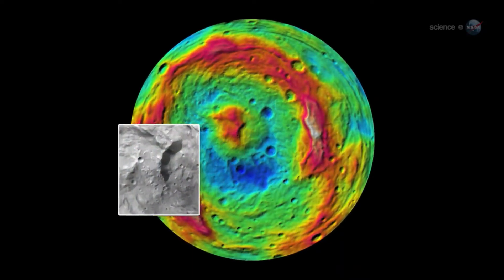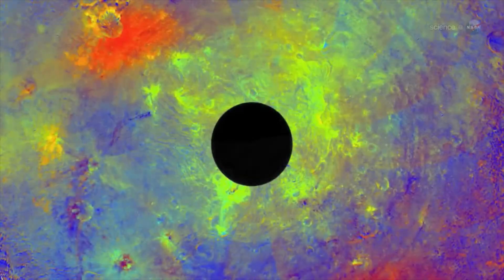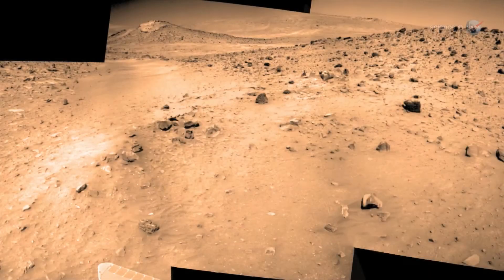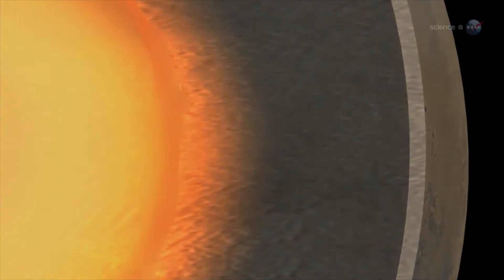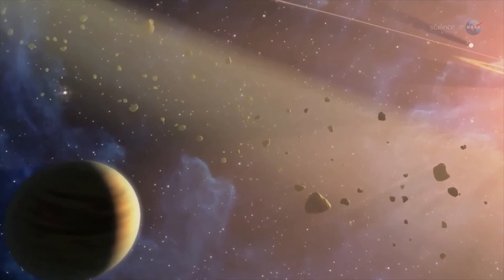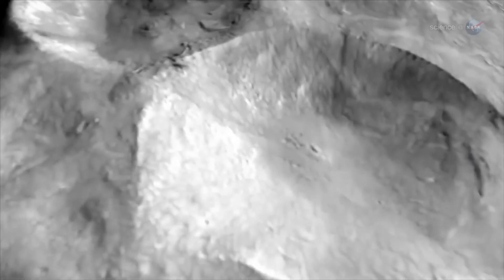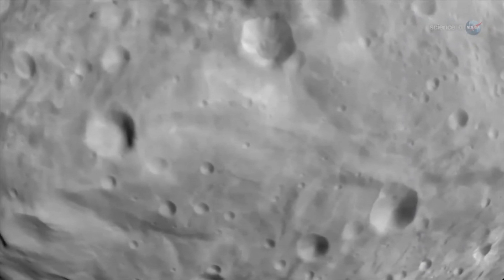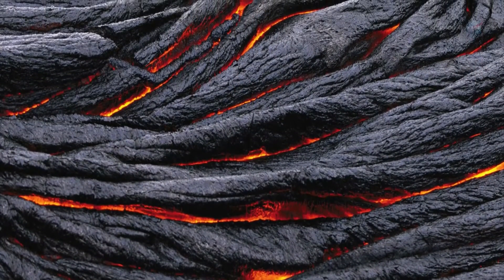Welcome to Space Links U, Smallest planet ever found is no longer hiding from us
Welcome to Space Links U, This Mission has found some surprising things, On the giant asteroid Vesta--things that have prompted one researcher to declare Vesta "the smallest terrestrial planet ever found." This Planet was hiding from us but not anymore this new discovery will lead to even more planets that are still hiding, Smallest planet ever found is no longer hiding from us Thank you for watching please like share comment subscribe Space Links U. Don. B

✅  About Spacelinksu:

Spacelinksu is here to provide the best Informative Space videos, Relaxing music all in one place so you wont have to search for these hard to find space videos, Asteroids, Planets, Galaxy, rockets, spacecraft and more.

Our collection will be adding more videos weekly. Thank you all for your support.

Don. B